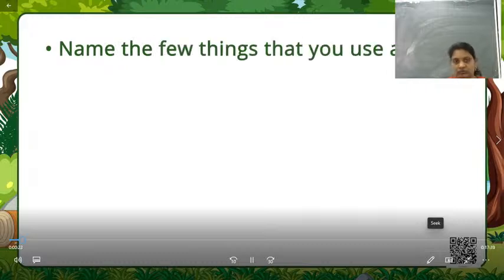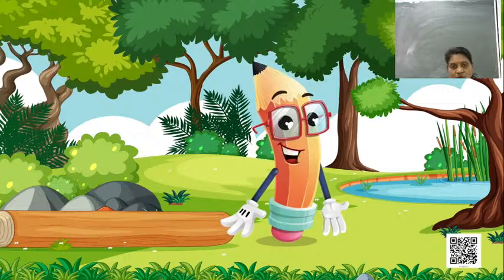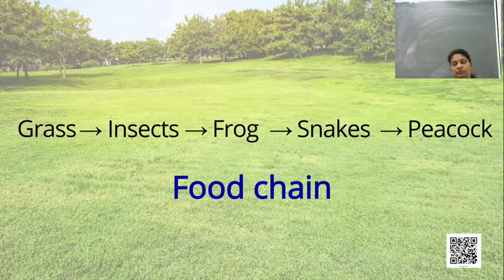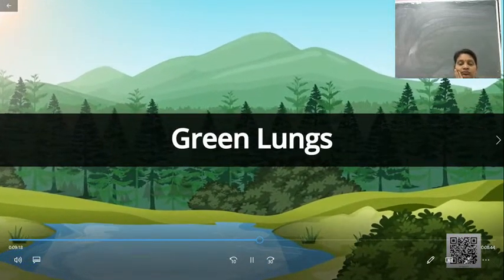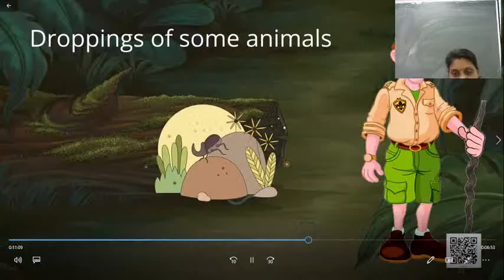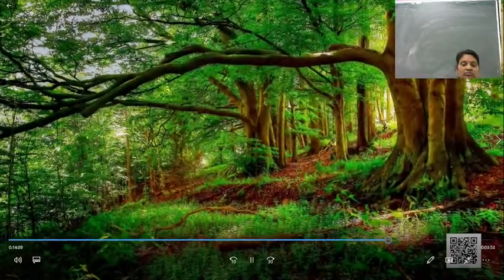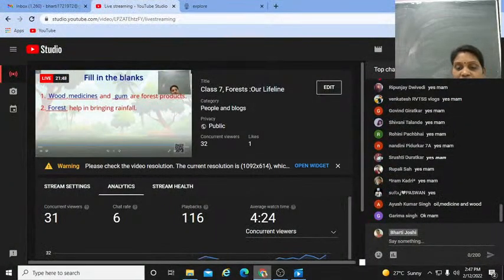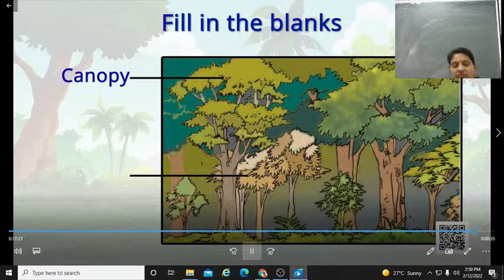Class 7, Forests :Our Lifeline